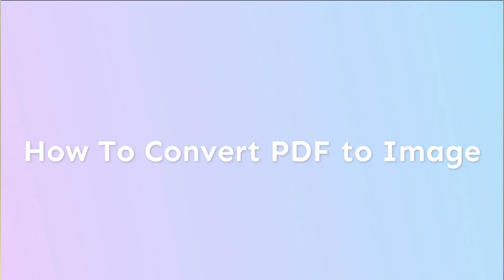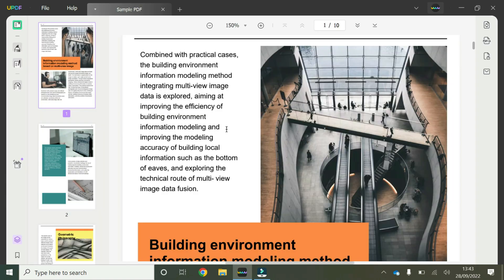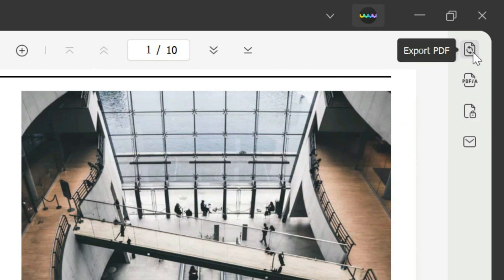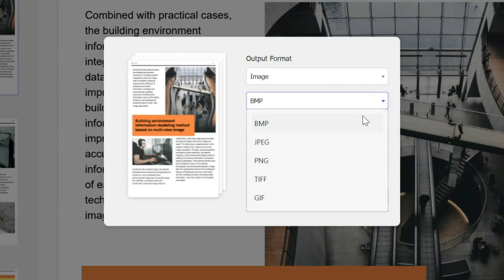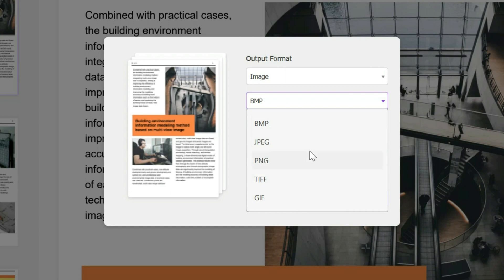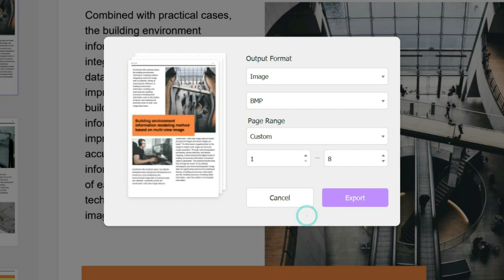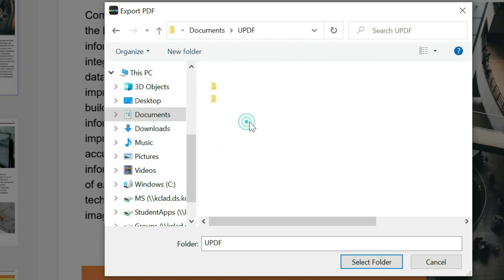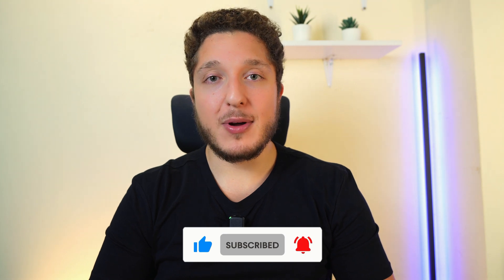How to Convert PDF to Image on Windows | UPDF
Key features of UPDF:

1. Edit PDF Document

2. Annotate PDF File

3. Convert PDF Files

4. Organize PDF Pages

5. View and Navigate PDF Files

6. Protect PDF

7. Email and Share PDF Files